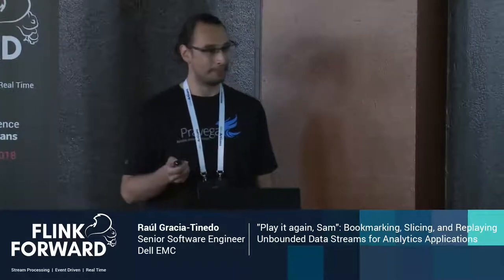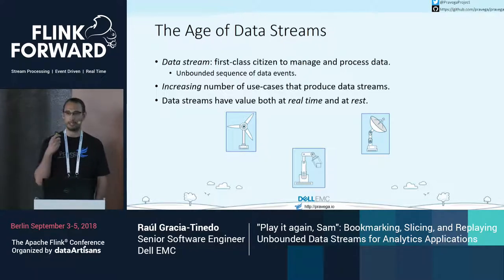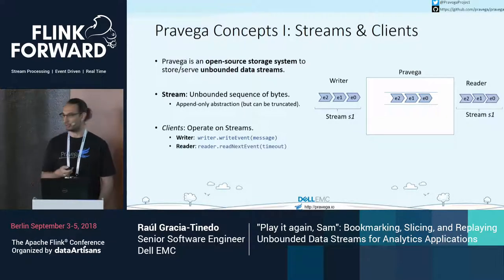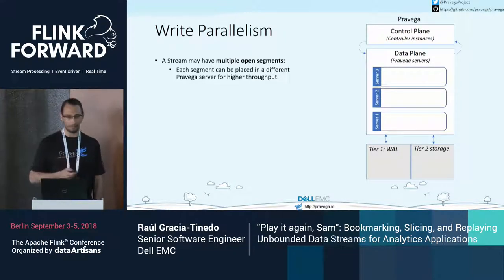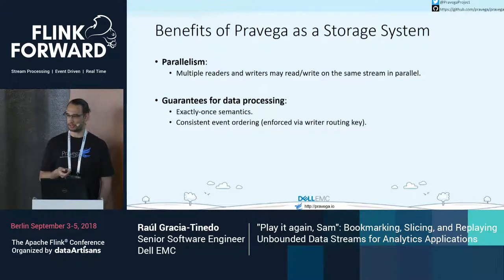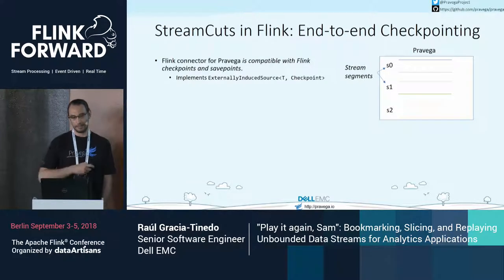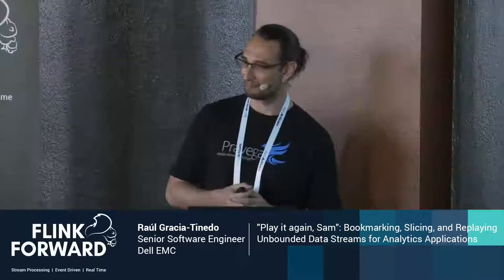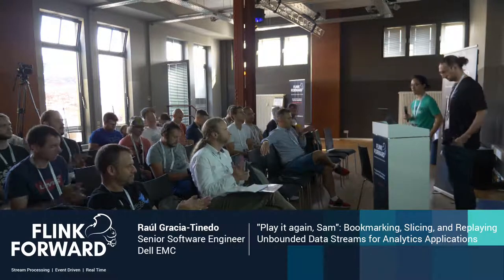"Play it again, Sam": Bookmarking, Slicing, and Replaying Unbounded Data Streams for Analytics Appli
Pravega is a novel storage system that exposes data stream as a first-class abstraction as opposed to objects and files. With Pravega, a stream is a consistently ordered, durable, available and elastic series of data events. Pravega is designed to ingest, store and serve potentially unbounded data streams with high performance while adapting to workload fluctuations thanks to auto-scaling. Developers can extract value and insights out of stream data by connecting Pravega with a stream processor: Apache Flink is a strong candidate due to its advanced stream processing features. We provide a ready-to-use connector that enables Flink jobs to process data stored in Pravega in stream (ordered) or batch (unordered) fashion. For instance, reading in batch a slice of old data events, rewinding/fast-forwarding parts of a stream, or bookmarking a specific point of a stream that is being read are common needs for developers that become simple tasks with Pravega. In this talk, we present the main abstraction to support such operations over streams: stream cut, a compact data structure that represents an event boundary across a collection of streams. Developers can easily instruct applications to work with stream cuts to go back and forth on a data stream; they are cheap to create and allow efficient seeks in a stream. In Pravega, developers may use pairs of stream cuts to replay arbitrarily old stream slices in a more natural way than batch loading data from traditional file- and object-based storage systems. Stream cuts can be created to bookmark a stream based on time (e.g., data created in a single day in a company), event references (e.g., series of events for which an anomaly has been detected), or any other aspect. Moreover, stream cuts complement Flink features such as savepoints; developers that snapshot the state of an application can also capture the precise range of events used as input to reach such a state. In this talk, we illustrate how this simple yet powerful abstraction can be exploited with examples, including Flink samples.